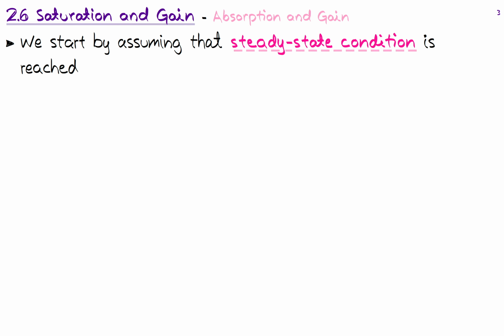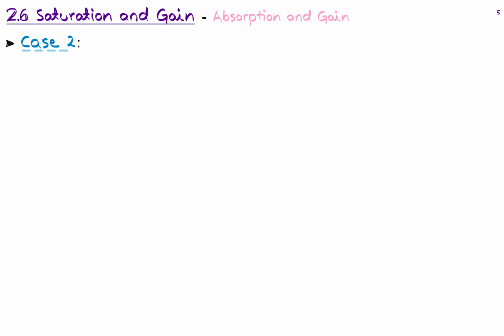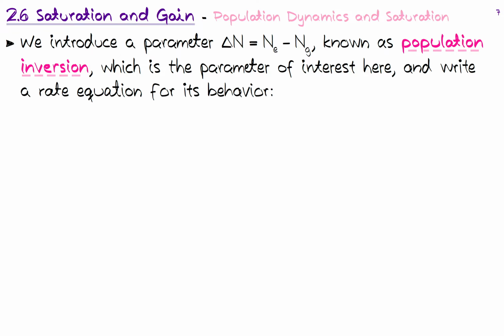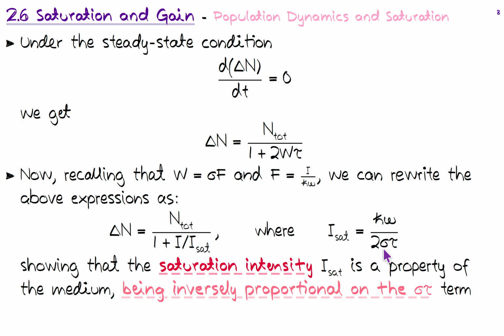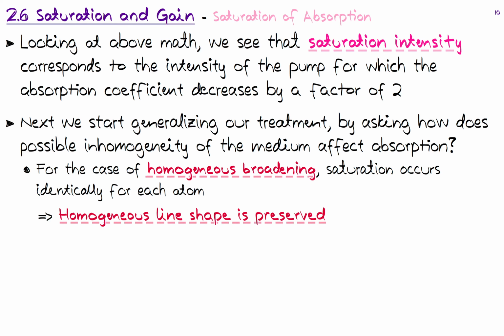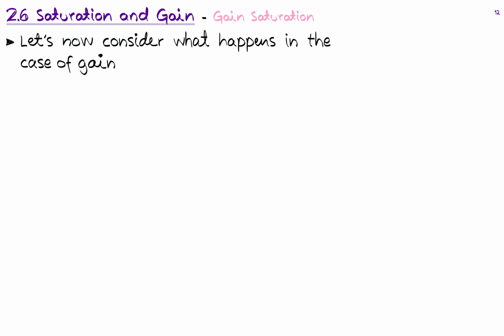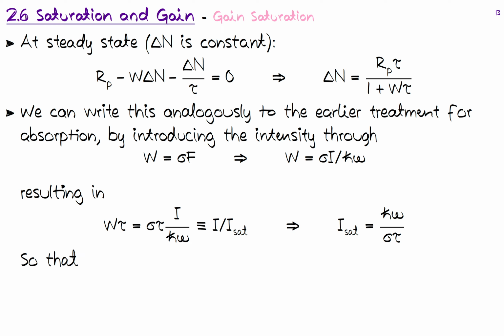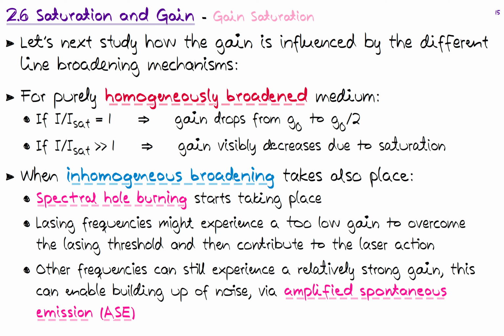Laser Physics 2.6 Saturation and Gain